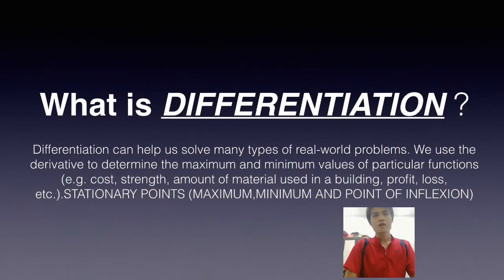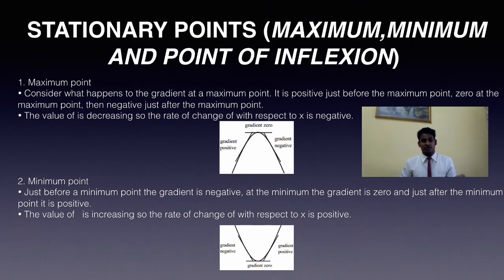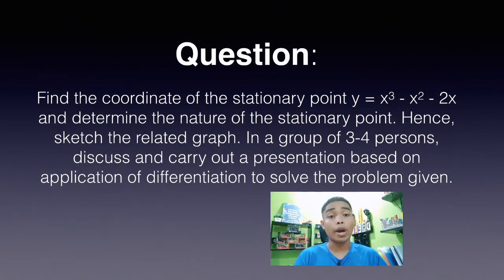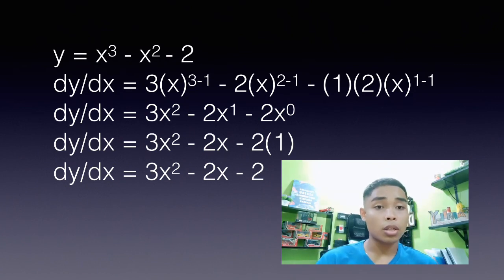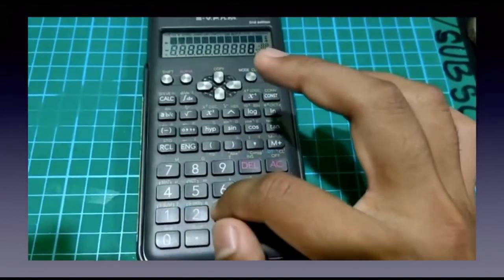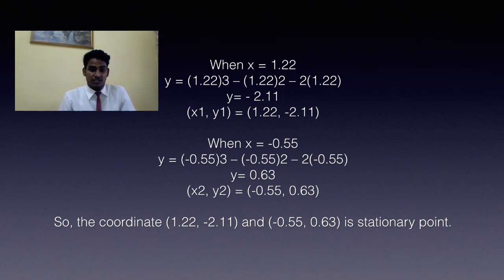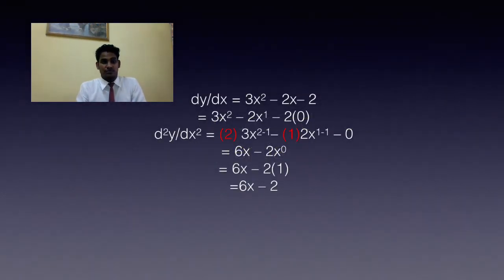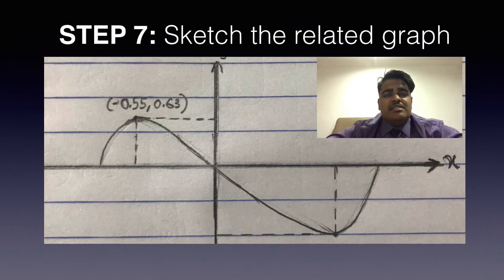FIND THE COORDINATE OF THE STATIONARY POINTS | BASED ON APPLICATION OF DIFFERENTIATION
Finding the coordinate of the stationary points and determining the nature of stationary point. Ways to solve this problem by using differentiation method